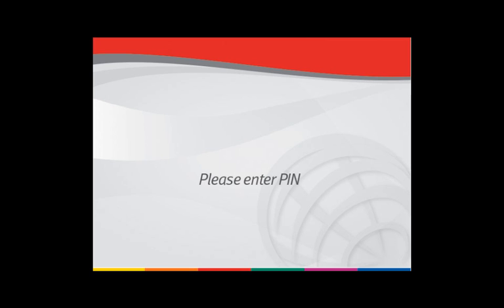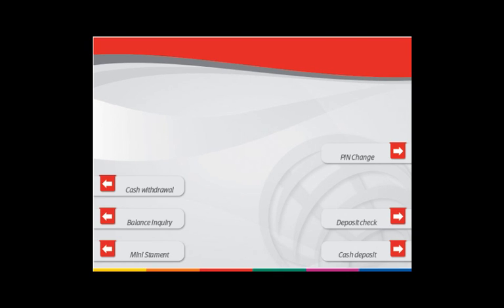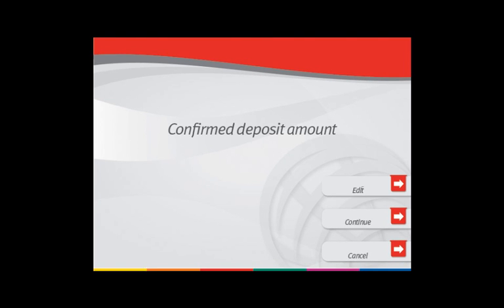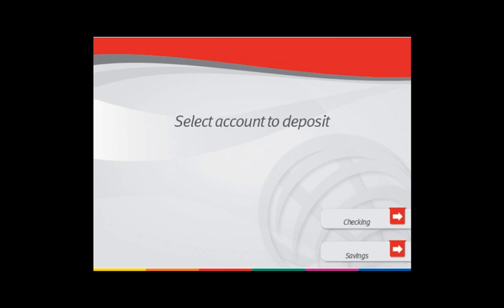Cheque Deposits at ATM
The Check Deposits in ATM service offers a convenient platform to customers of banks, enabling cheque deposit transactions through ATMs by using a debit card.